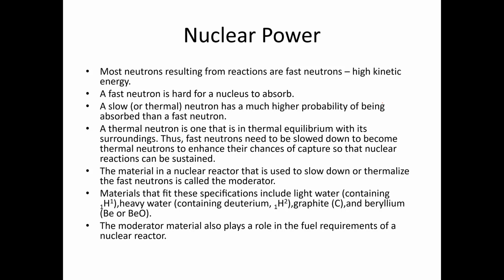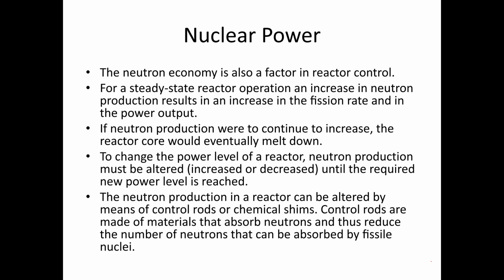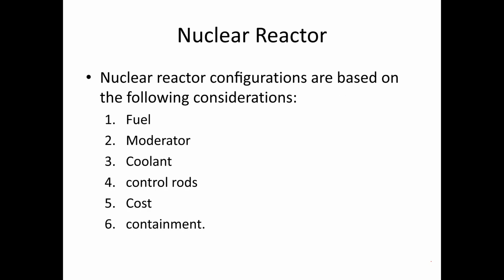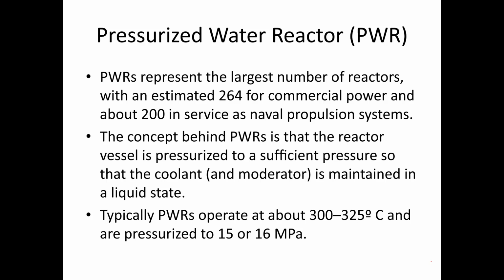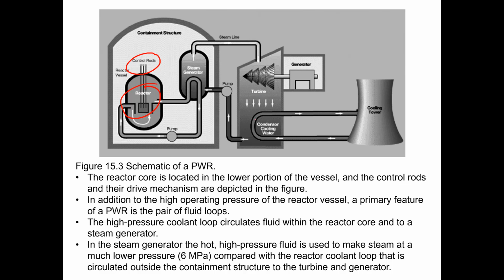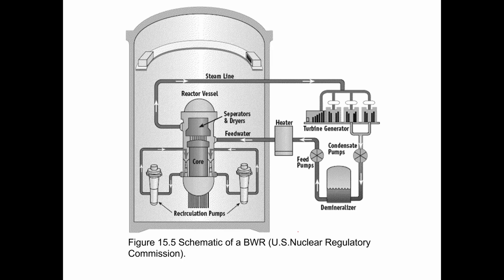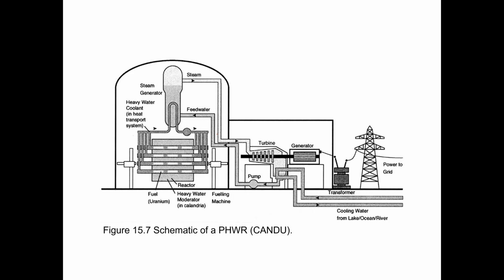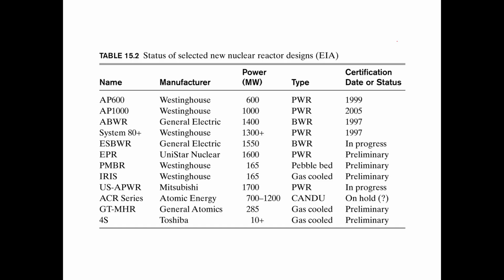Chapter 15 Nuclear Power Part 4